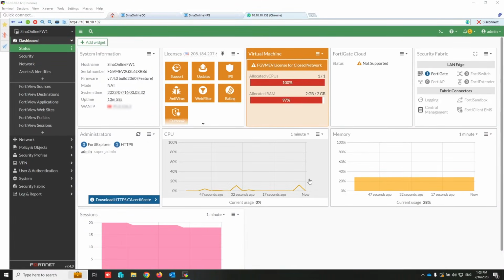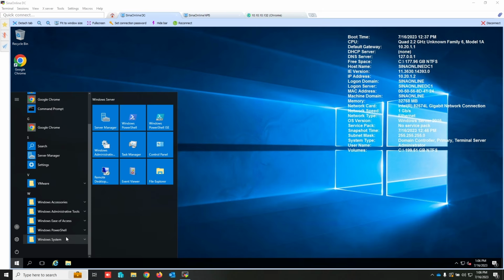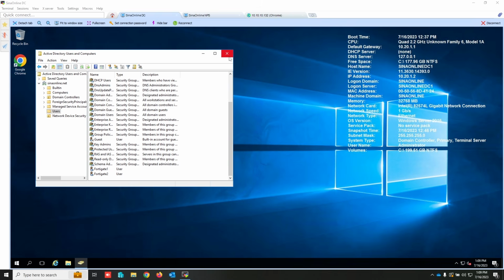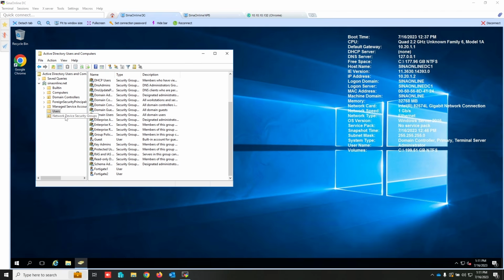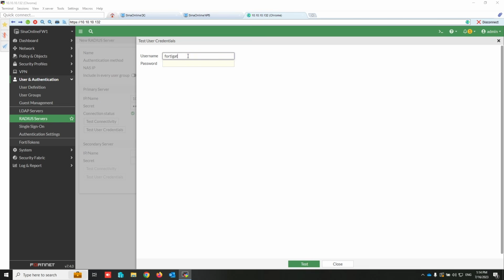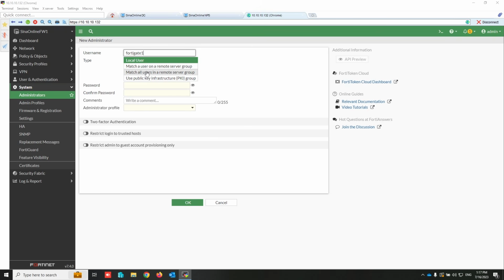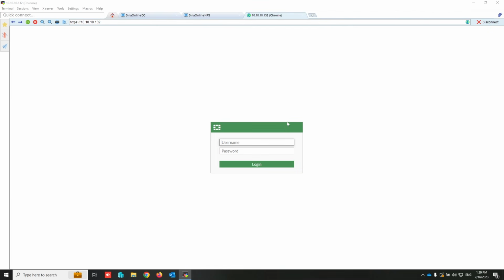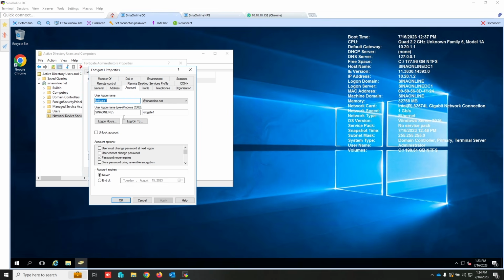FortiGate Radius Configuration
Fortigate Radius Configuration, how to configure radius server on FortiGate, Fortigate RSSO, Fortigate Remote Radius group Authentication, Fortigate Radius Administrator user, Fortigate Radius Servers, Fortigate NAS configuration,  FortiGate Configuring a RADIUS Server